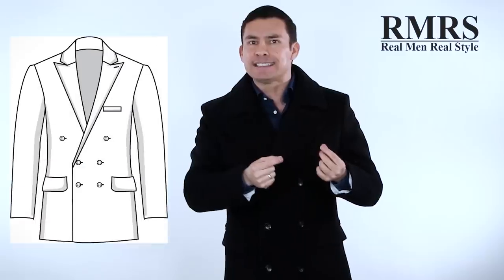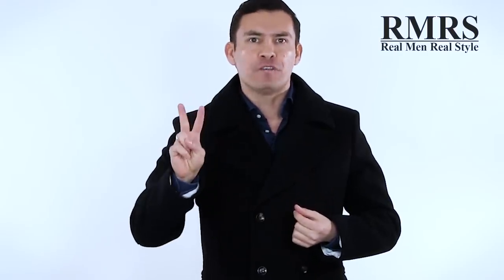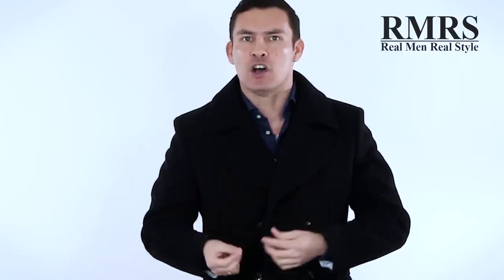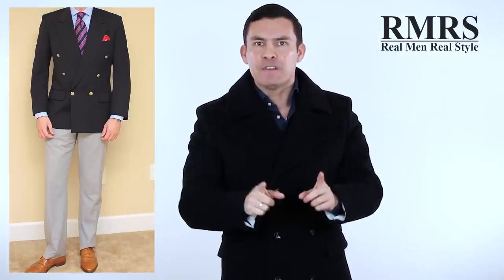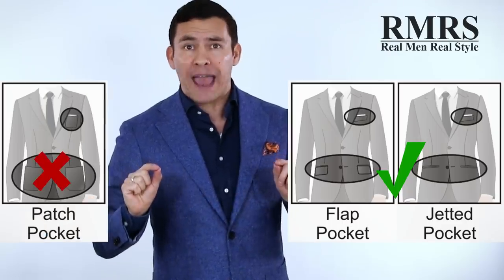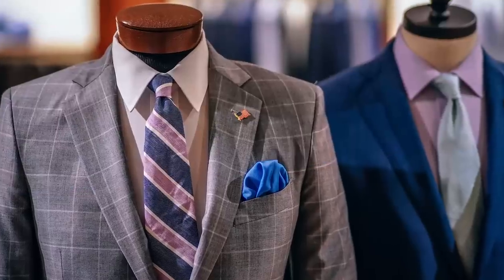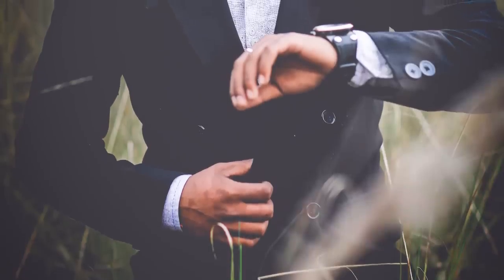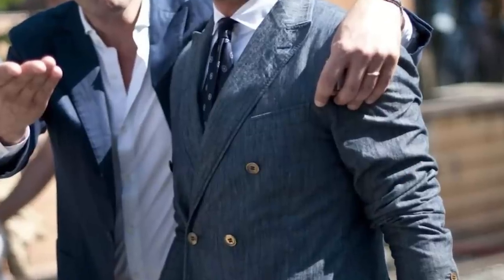Ultimate Guide To Double Breasted vs Single Breasted Jackets | RMRS Style Videos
- Click here to discover the 10 Style Tools EVERY Man must master to earn more money, command respect, and build unshakable confidence.

📫 Shipping Address

Antonio Centeno
USA

PRODUCTS

RECOMMENDED PRODUCTS

ABOUT RMRS
Welcome to Real Men Real Style, the only place on YouTube for men to get what they want out of life with the science of men's style.

Whether you want to know how to dress well, how to have more self confidence, the history of men's fashion, or something as straightforward as how to tie a tie, you are in the right place.